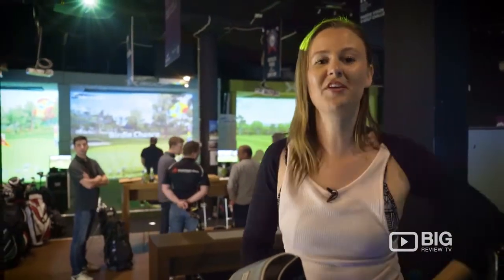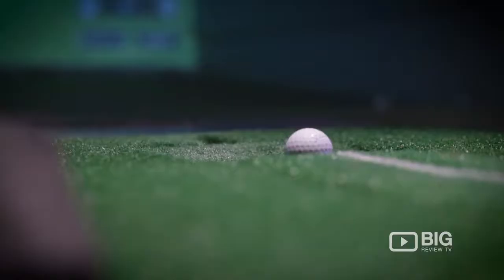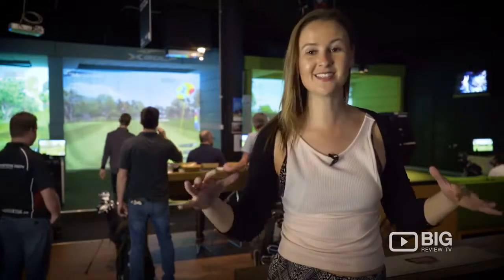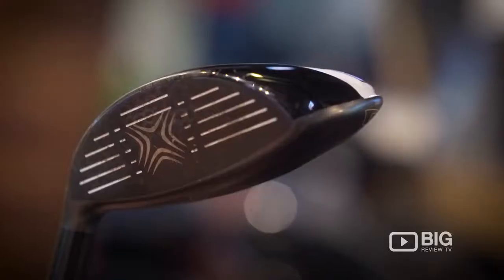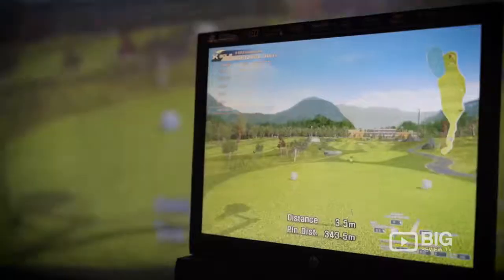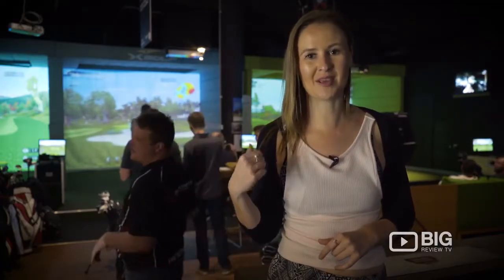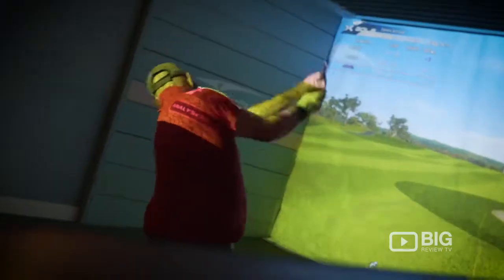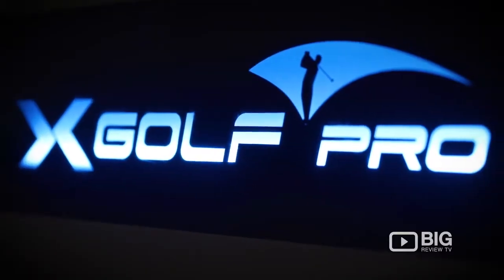X-Golf Indoor Virtual Golf Simulator Course has Arrived in Sydney!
X-Golf Sutherland Shire has opened its doors in Meta Street, Caringbah just a short drive from the beautiful beaches of Cronulla. Open from 10am daily, X-Golf is a golfers paradise with its state of the art driving ranges, international courses, detailed shot feedback and awesome realistic gameplay.

It includes weekly competition leagues, professional lessons from the resident PGA golf Pro, casual play and practice options.
Fully licensed, with all your favourite beers, wines, spirits & cocktails! X-Golf Shire is the ideal function venue ... perfect for Corporate events, bucks Nights, birthdays & Christmas Parties!
3/40-42 Meta Street Caringbah - NSW2229

X-Golf Sutherland Shire is the ideal combination of sports, entertainment and hospitaility making it perfect for the following:-
- Casual Play with Friends & Family
- X-League Weekly Competitions
- PGA Professional Lessons from our inhouse Pro
- Bucks Nights, Birthday, Christmas Parties, Work Events